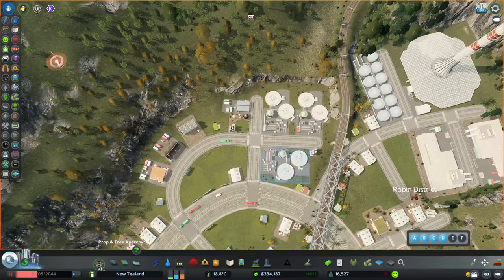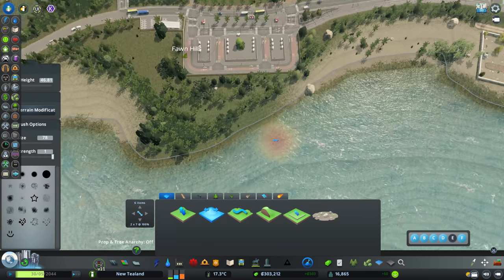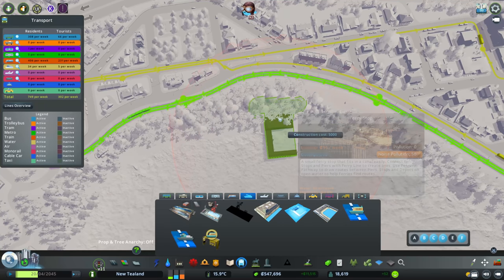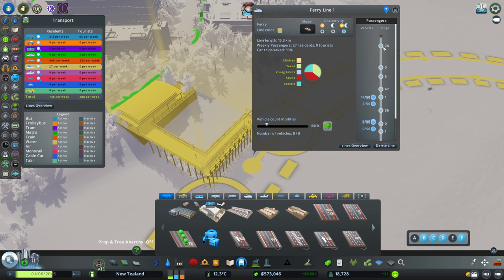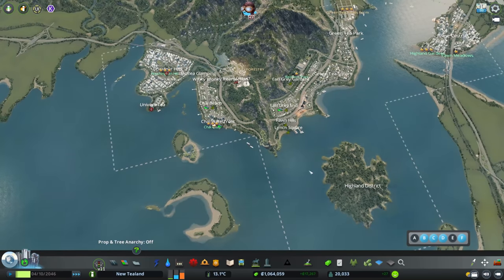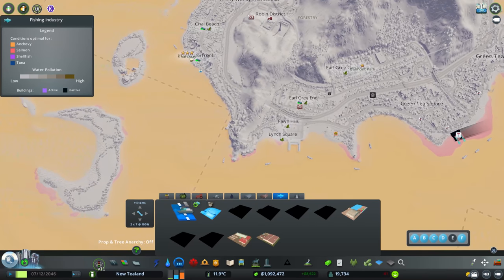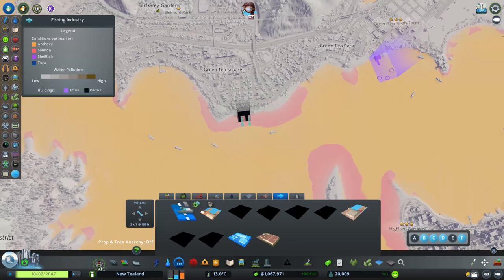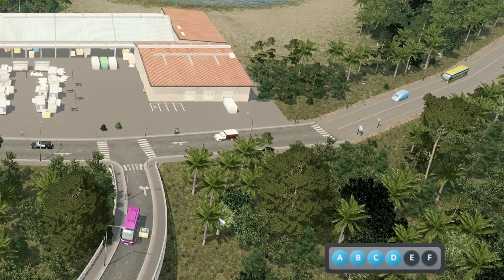Why you Must Maximise your Ferry & Fishing Lines in Cities Skylines!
Welcome to New Tealand! Fish, fish and more fish!

➤My New City Mods, Assets, Map & Visual Setup Collection

 My New (Unnamed) City Mods, Assets, Map, Setup Collection